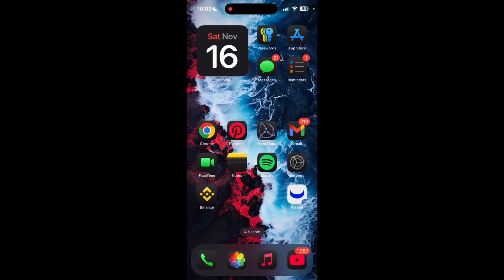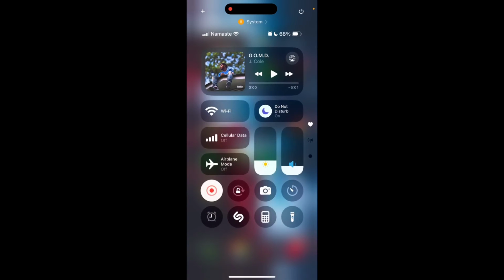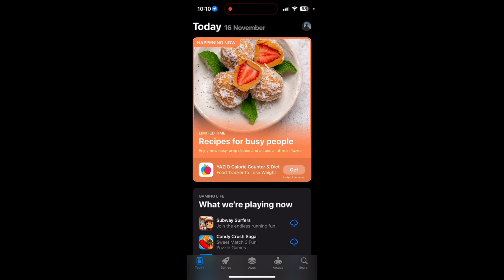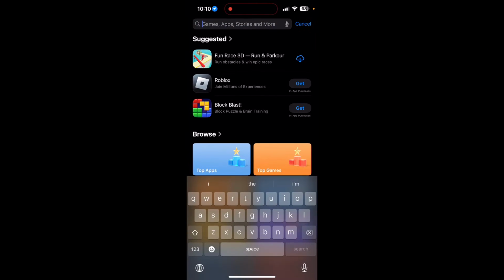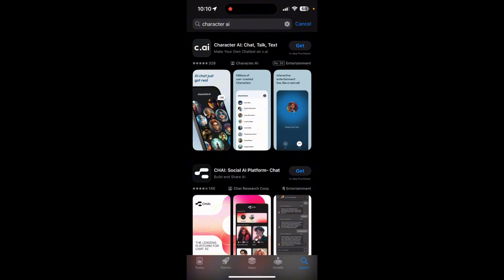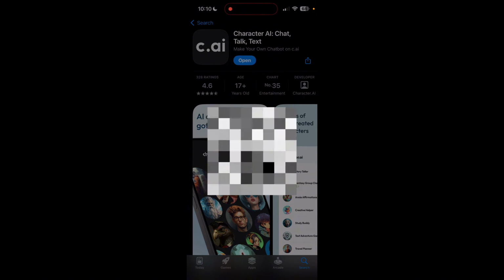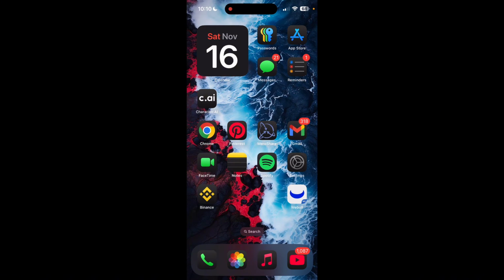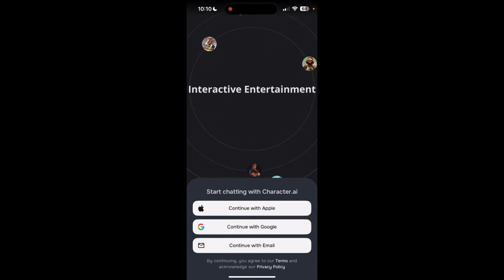How to Download Character AI App 2024?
In this video, we’ll show you how to download and install the Character AI app on your device, whether you're using an Android, iOS, or accessing it through the web. Character AI allows you to engage with AI-driven characters for personalized conversations, learning, and more—so getting started is just a few simple steps away!